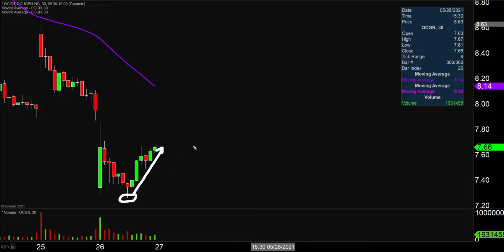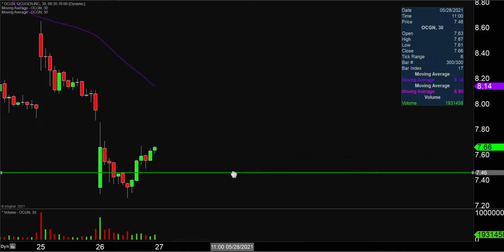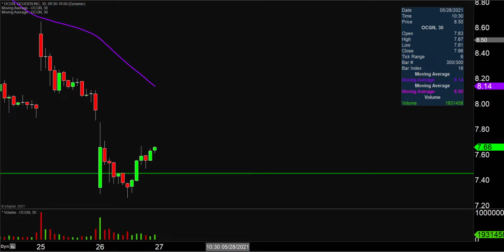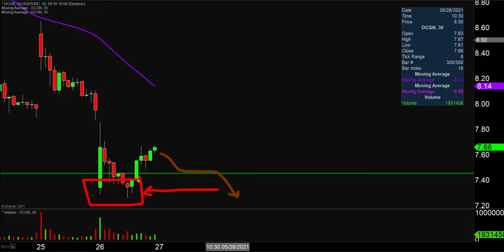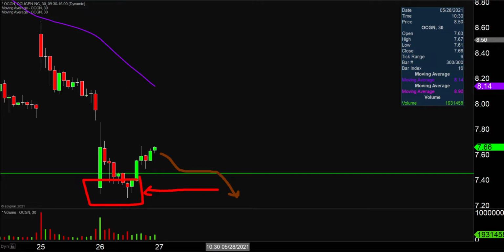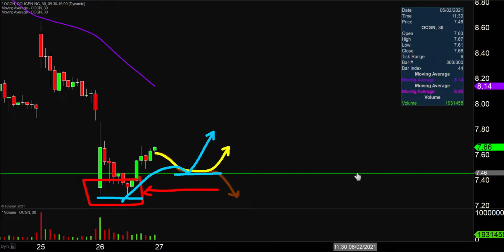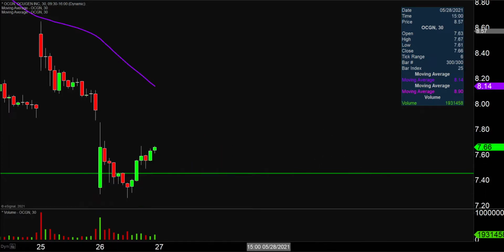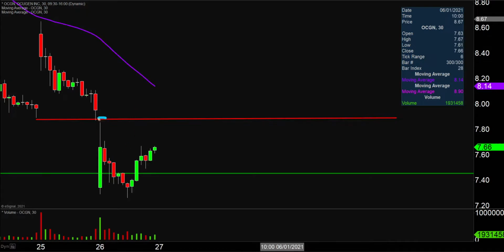Ocugen, Inc. - OCGN Stock Chart Technical Analysis for 05-26-2021